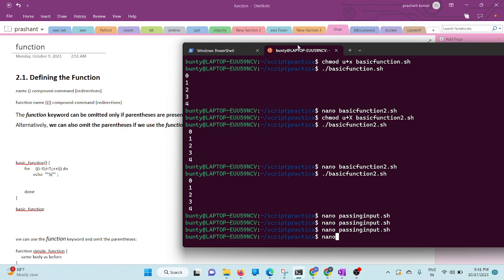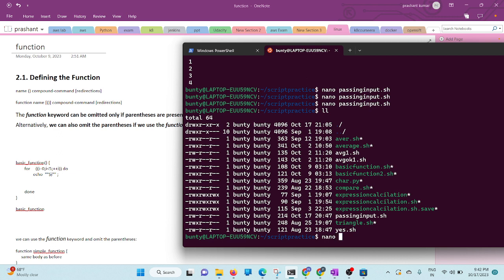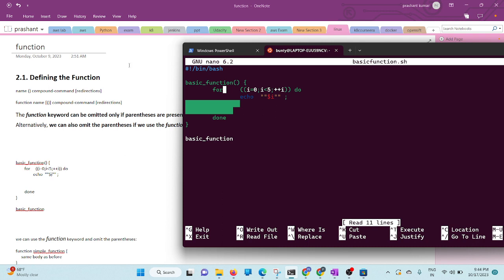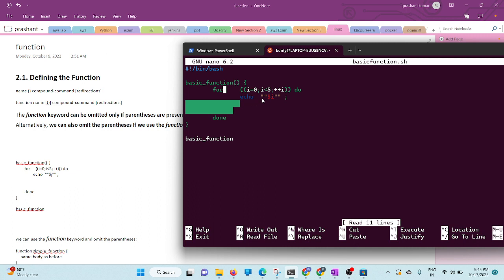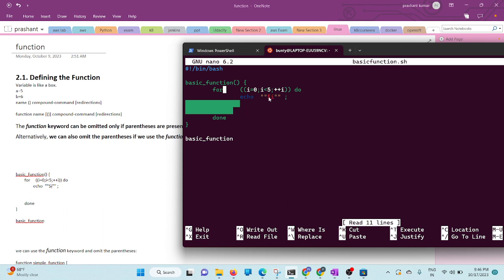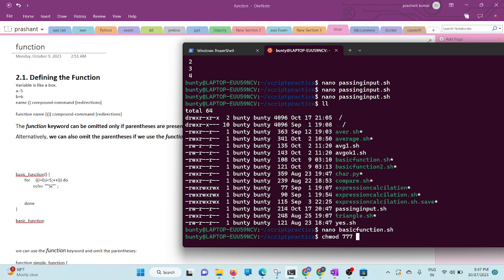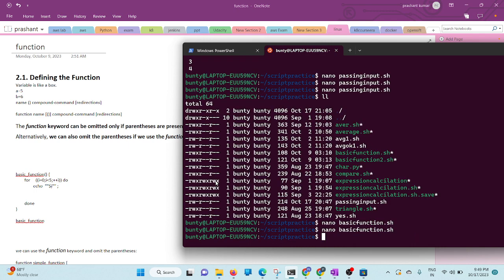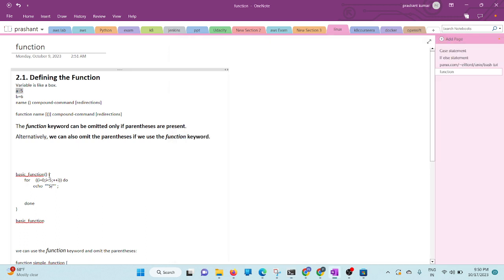Bash Scripting-Function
Bash Script Function definition with for loop example. linux Function structure,shebang line,how to write bash script inside windows  terminal,